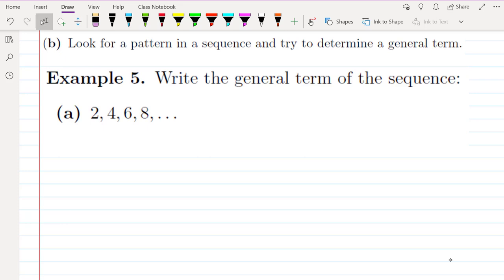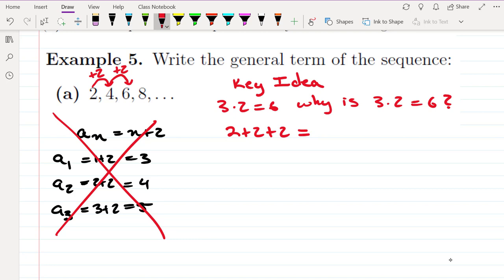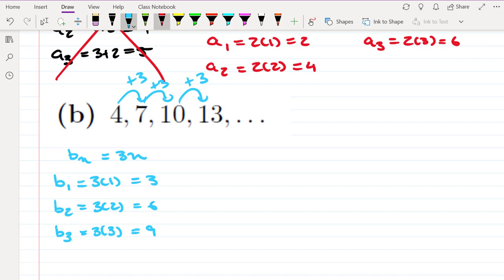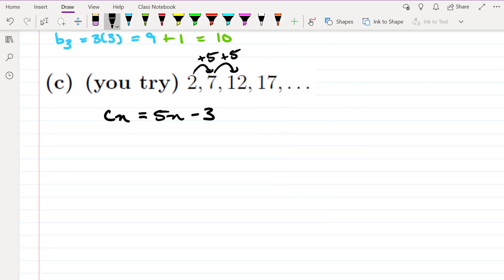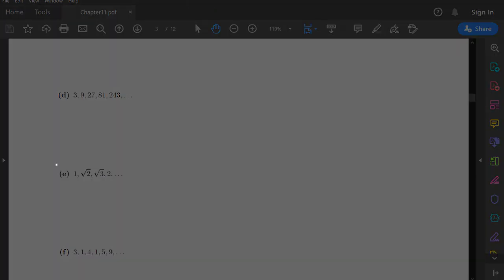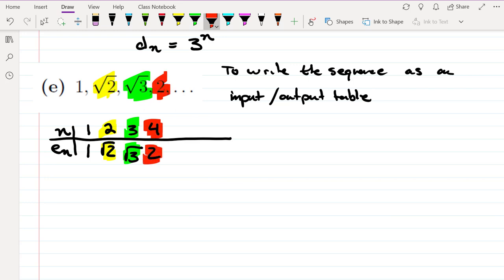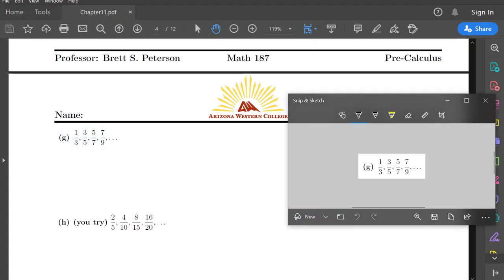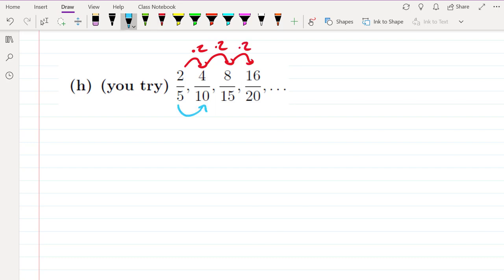Chapter 11 Section 1 Objective b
Finding the general term of a sequence given a sequence as a list.